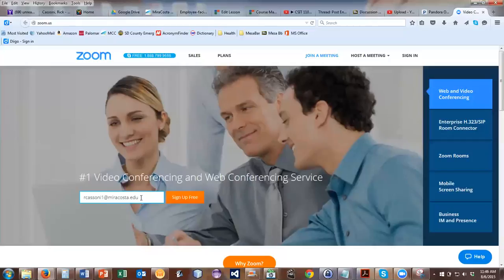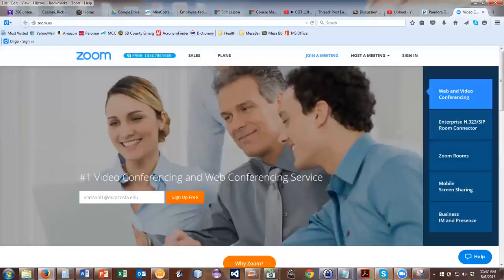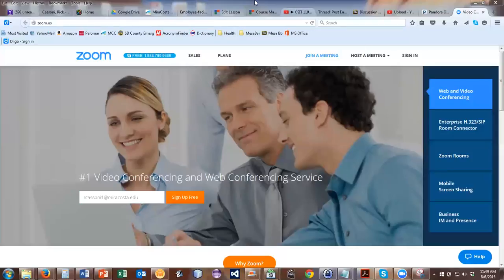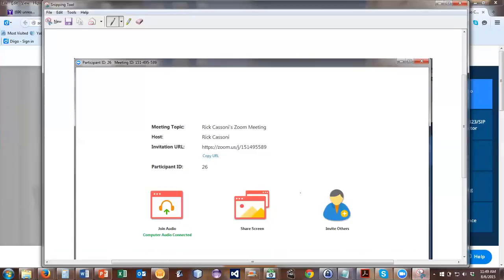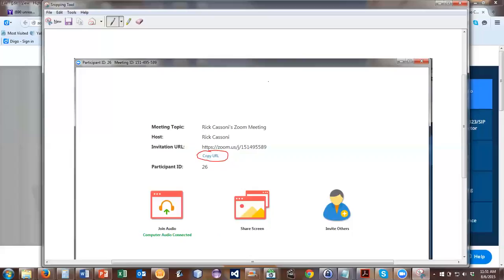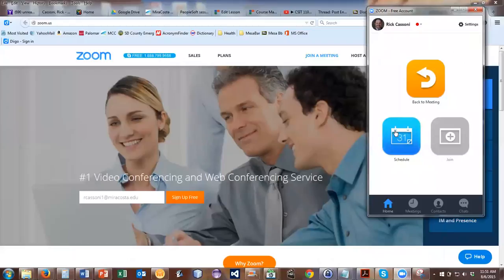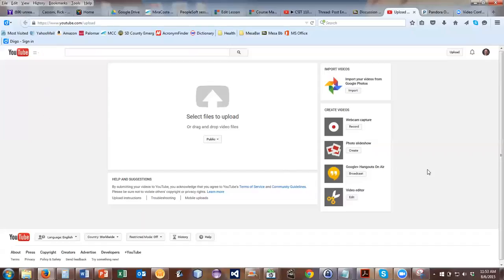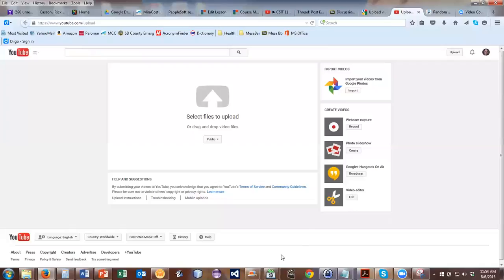How To Zoom + YouTube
How to set up, screen share, and record with Zoom and how to post videos to YouTube including enabling beyond 15 min videos